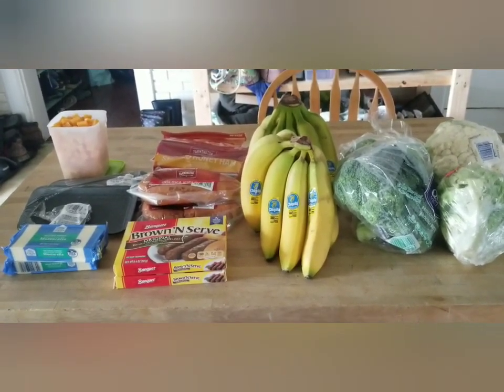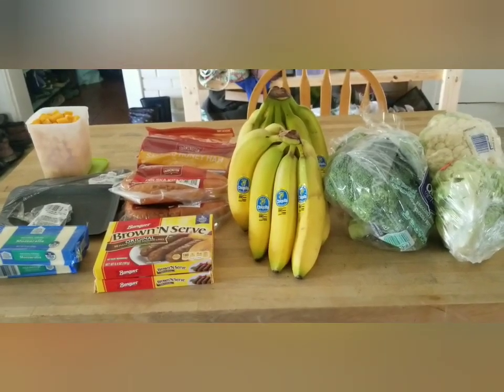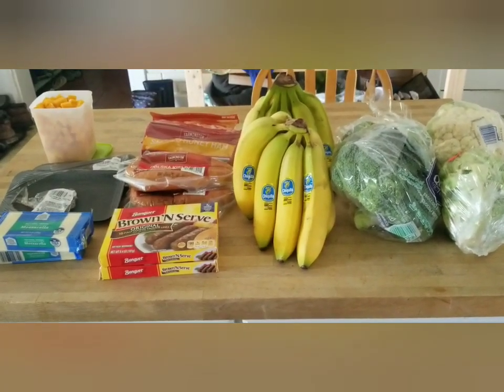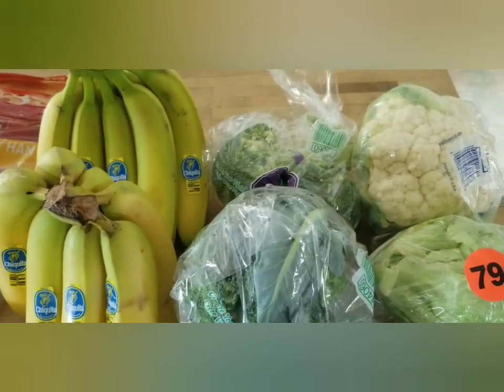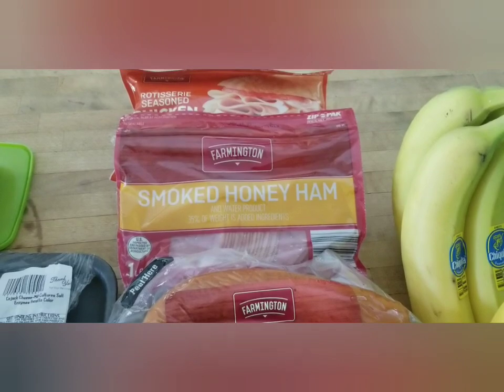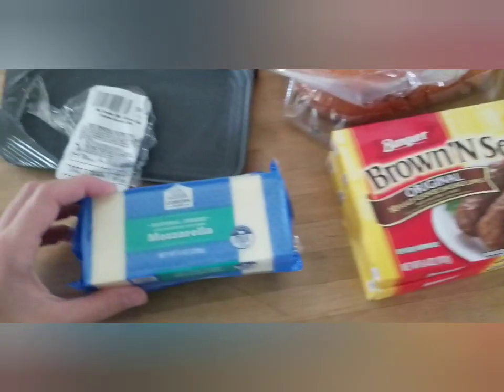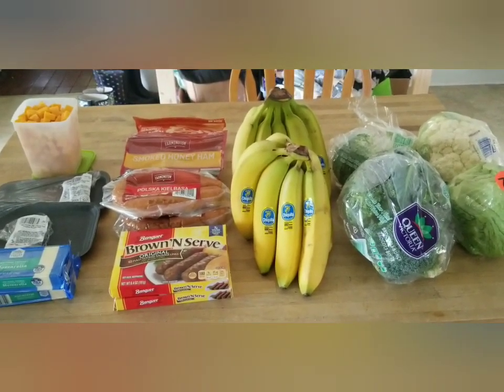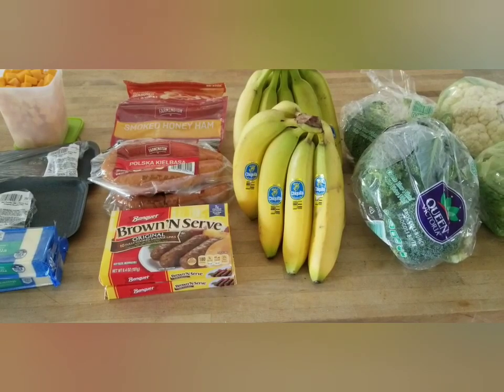Fill-in Grocery Haul: 09/27/22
Welcome!